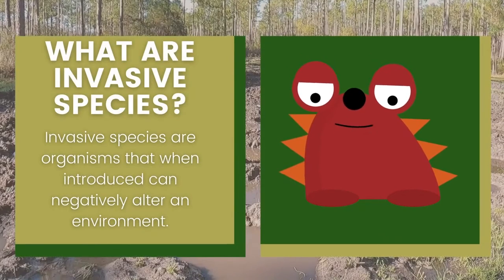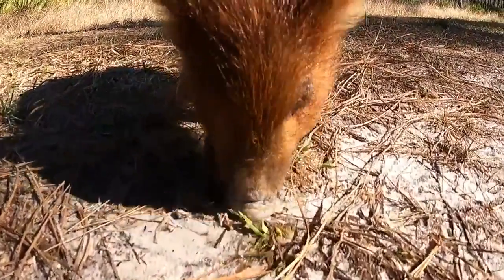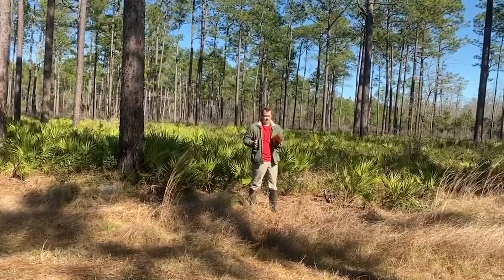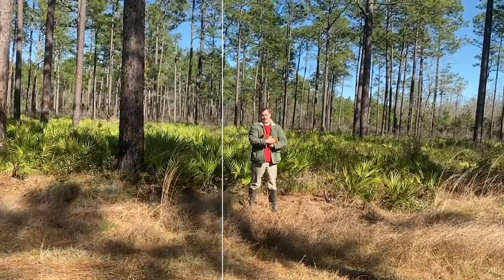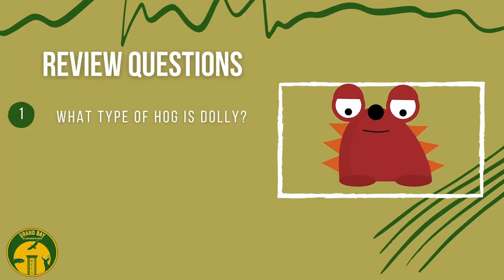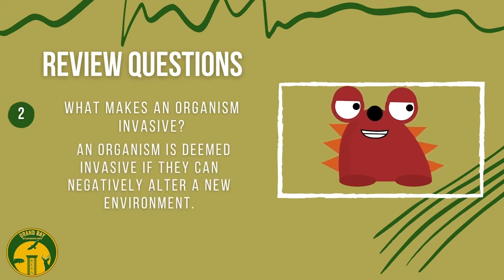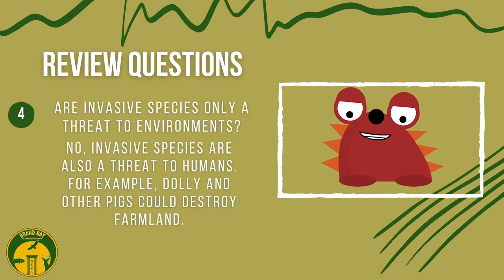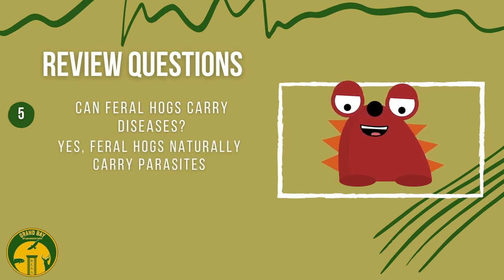Lesson Video: Invasive Species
This video is a short lesson about Invasive Species at the Grand Bay Wetland Education Center located in Valdosta, Georgia!